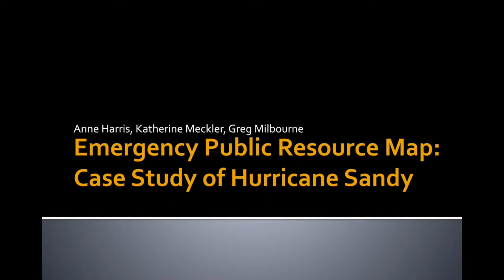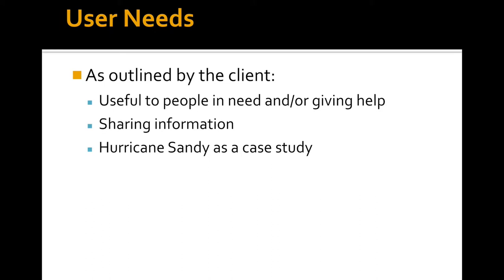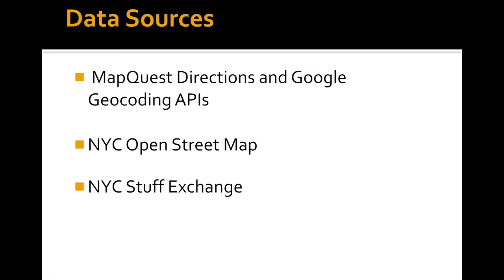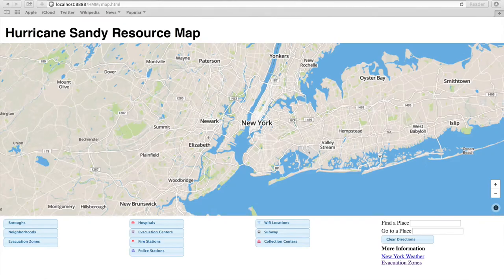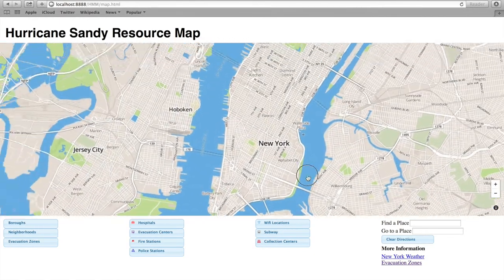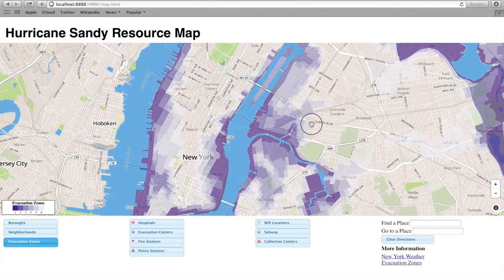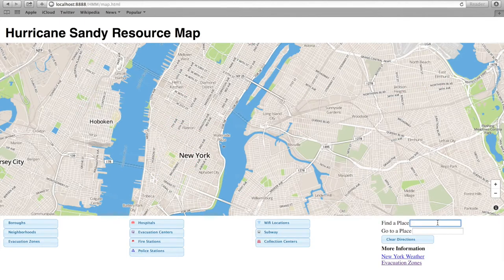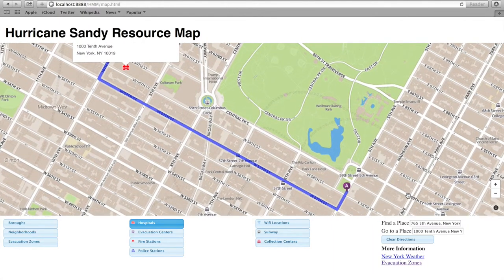Hurricane Sandy Public Resource Map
Hurricane Sandy Public Resource Map is a web resource for those affected by, or providing assistance during a crisis to locate themselves and find their way to emergency resources, using Hurricane Sandy as a case study. It was developed by Anne Harris, Katherine Meckler, Gregory Milbourne as a class project for Dynamic Cartographic Representation (Geog 461W), offered at Penn State Geography and taught by Dr. Alan MacEachren. Geog 461W projects focus on design and production of a dynamic, map-based, web-capable geospatial tool targeted to support some clearly articulated objectives.